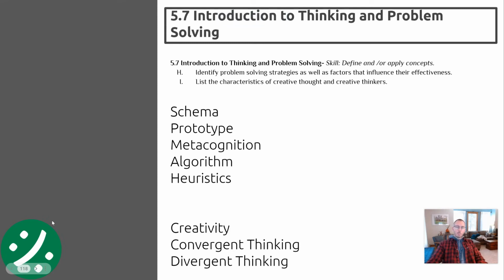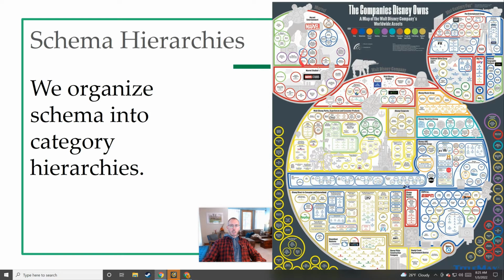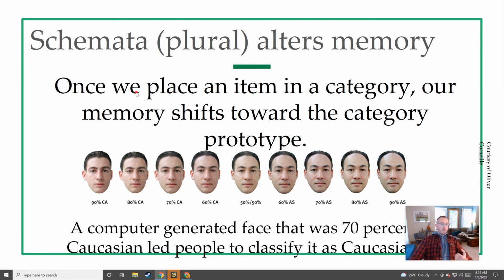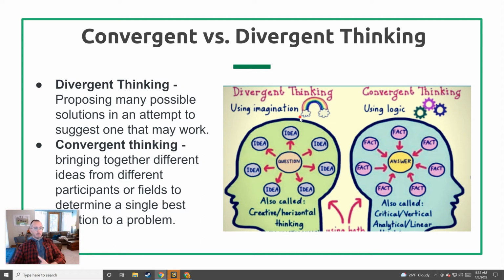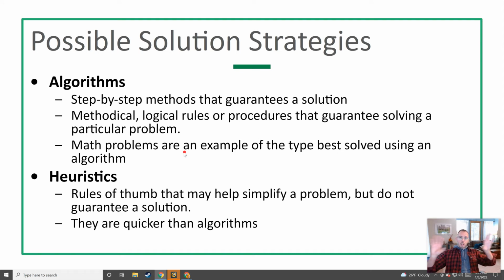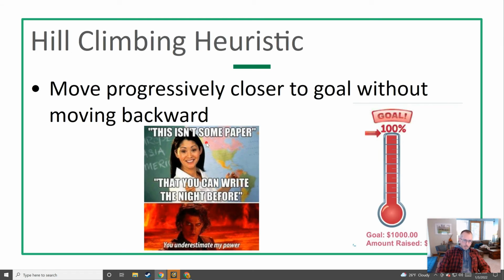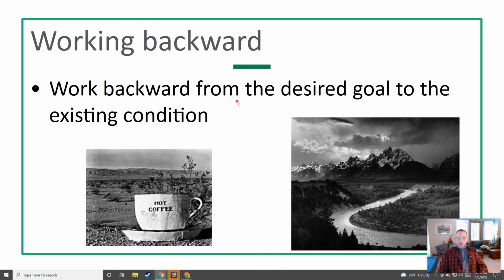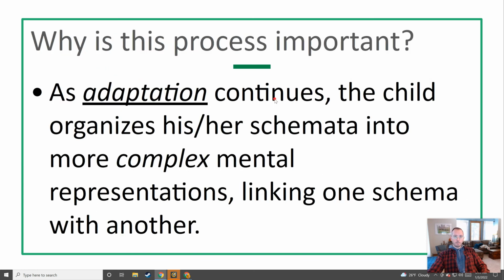5.7 Thinking and Problem Solving